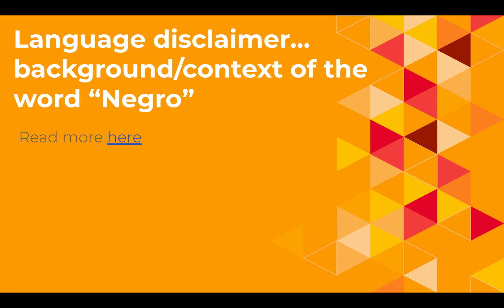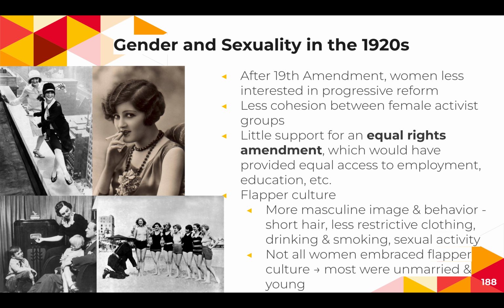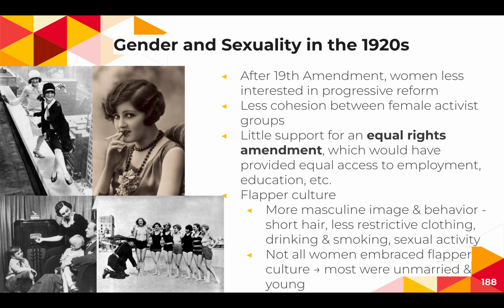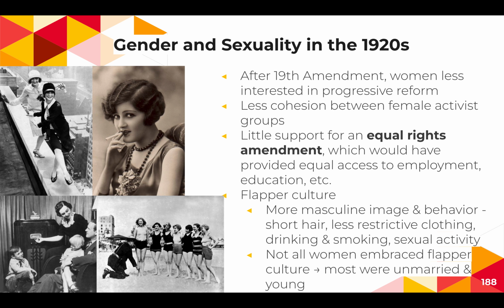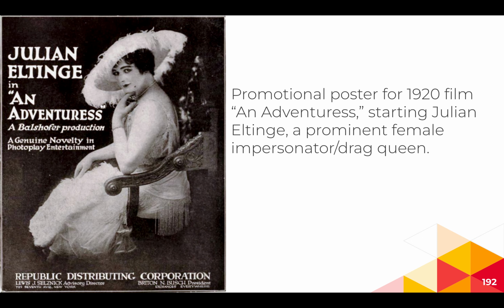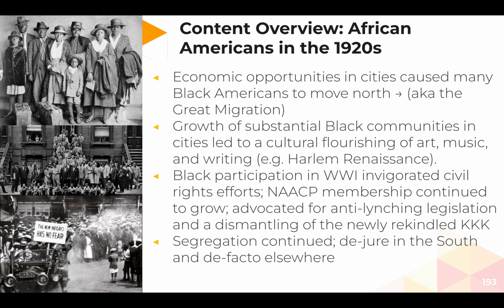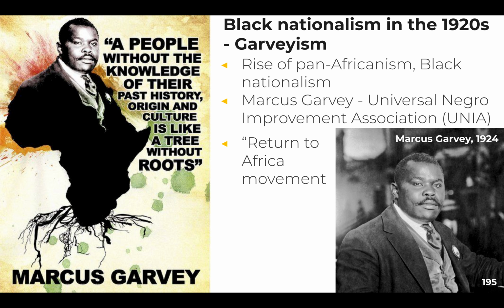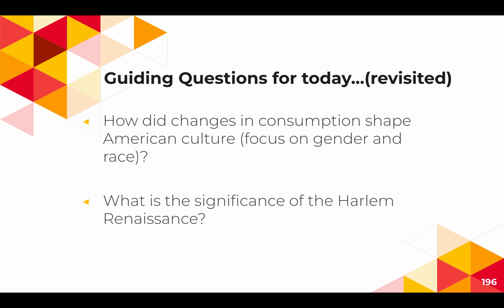U.S. History: Gender and Race in the 1920s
0:00 - Intro and language disclaimer (linked below)
1:31 - Gender and Sexuality
7:59 - African Americans in the 1920s (broad overview)
9:53 - The Harlem Renaissance
12:06 - Marcus Garvey and Black nationalism
14:01 Conclusion

NOTES:
In the photo gallery section, starting at 6:18, I refer to them as "videos," -- apologies; they're just photos 📸